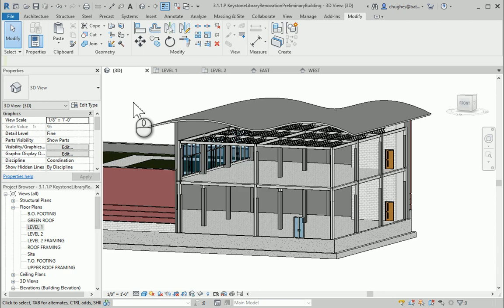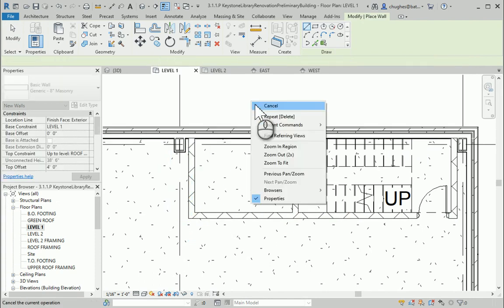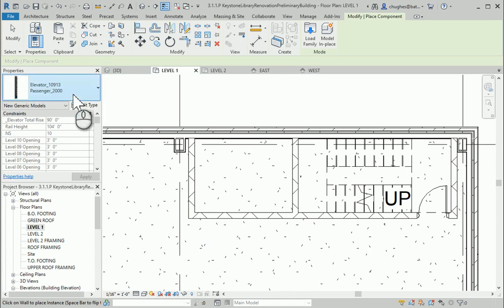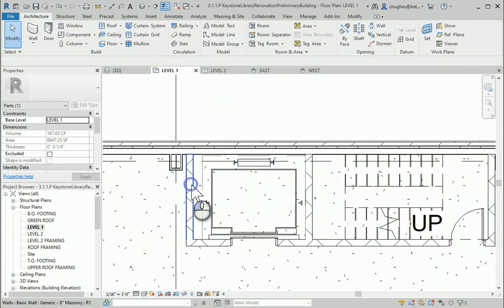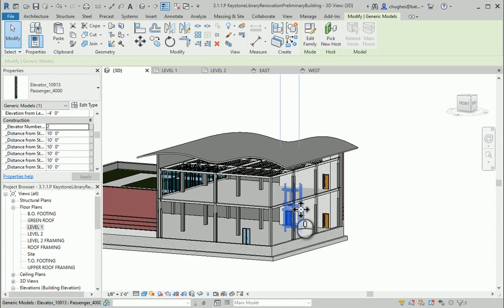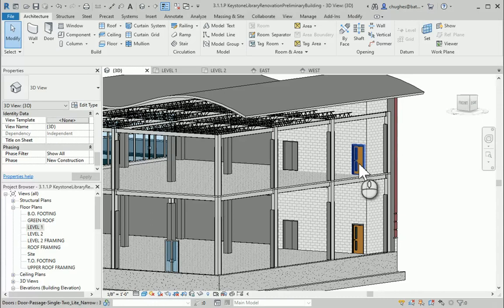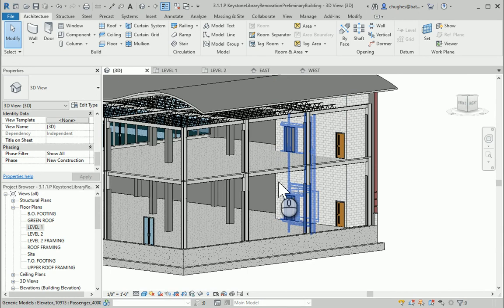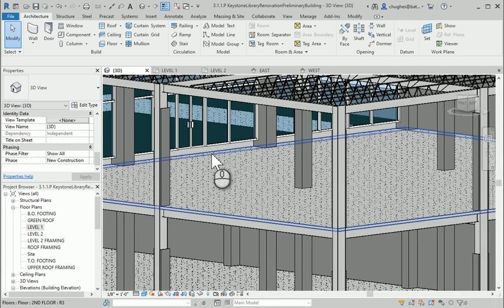Placing an Elevator